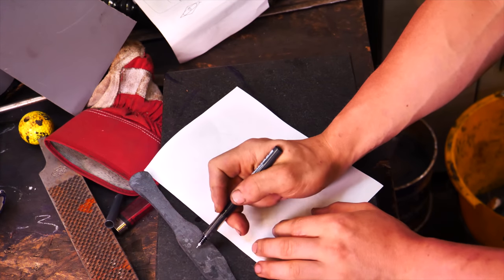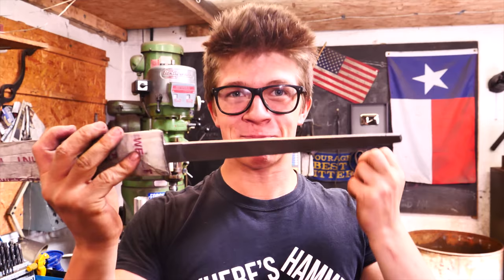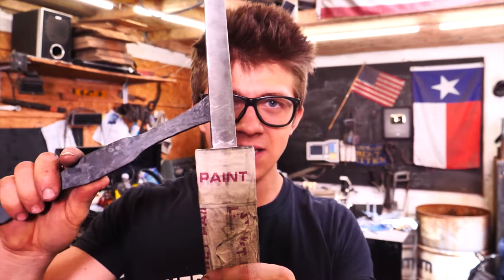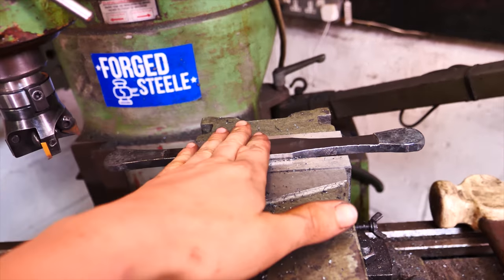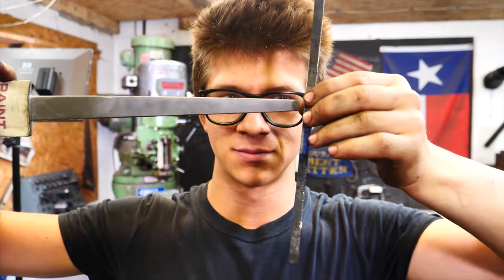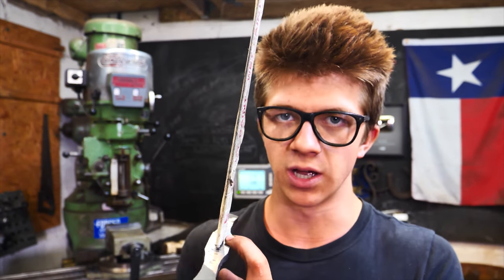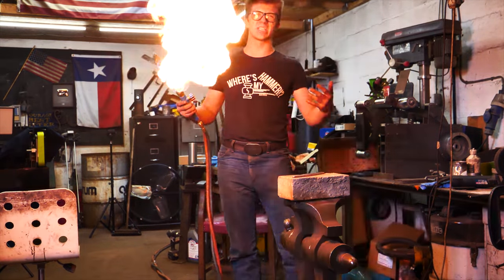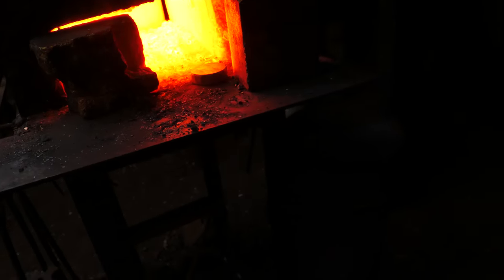MAKING MY FIRST SWORD: Part 7: THE GUARD IS MADE + Forging the Pommel *4K*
Norwich, UK